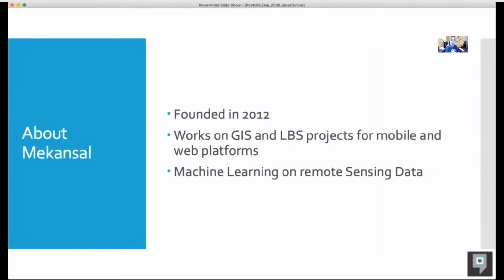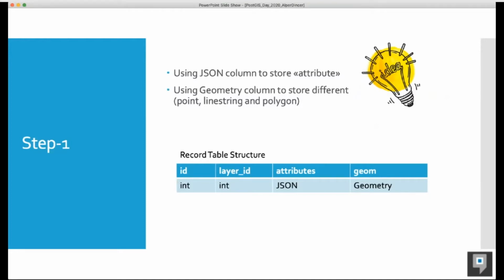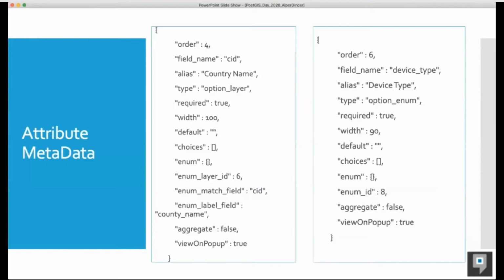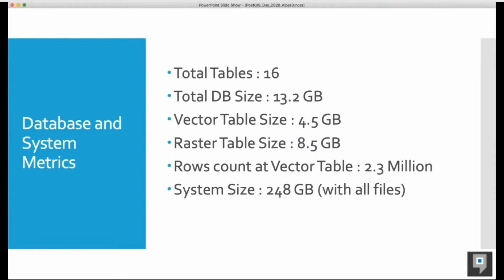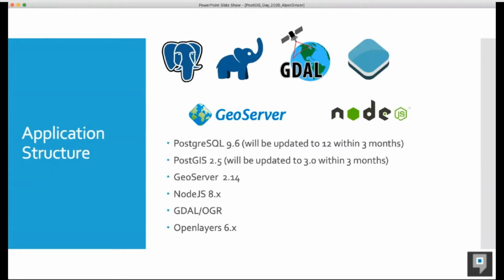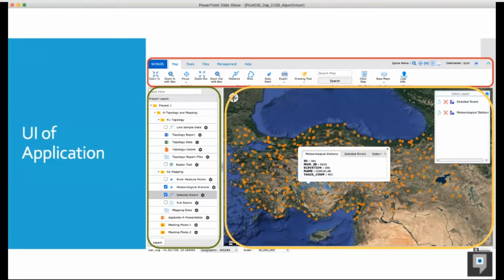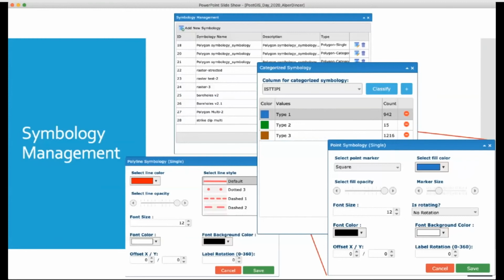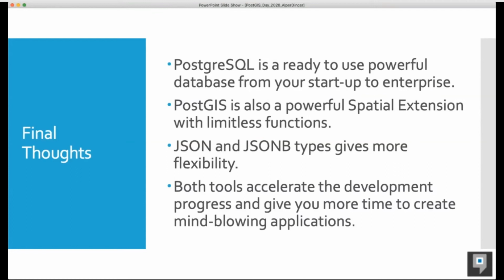Using PostgreSQL as NoSQL Database with PostGIS to Store Vector Data in One Table